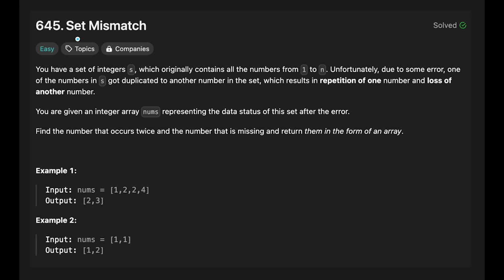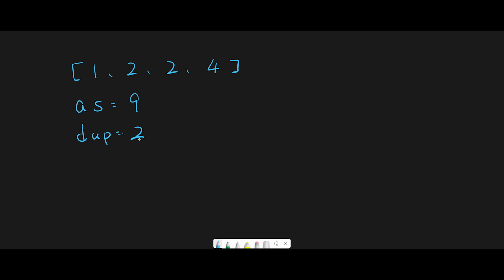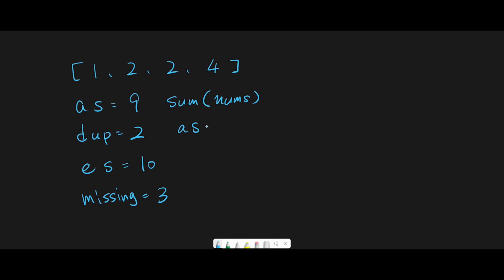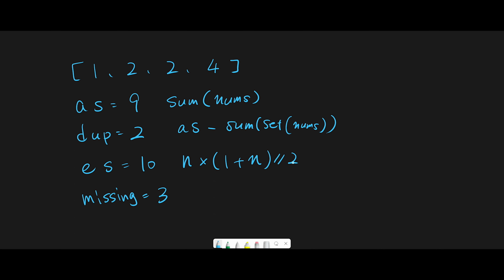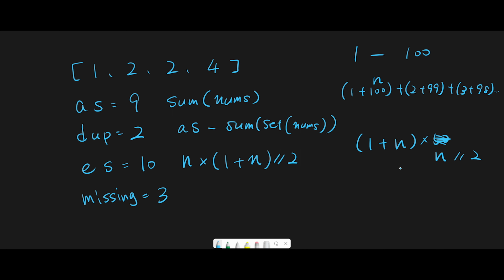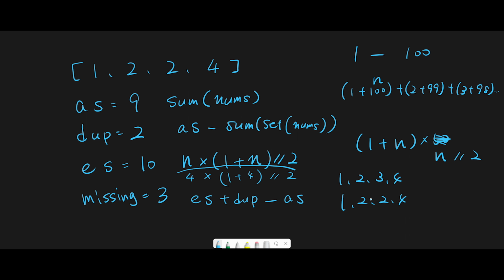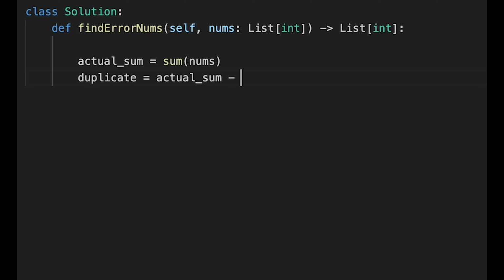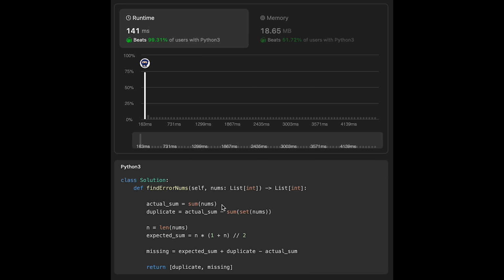Set Mismatch - LeetCode #645 - Python, JavaScript, Java, C++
Let's solve Set Mismatch with Python, JavaScript, Java and C++ LeetCode #645! This is LeetCode daily coding challenge on January, 23rd, 2024.

Dive into my latest tutorial video where I unravel the intricacies of the 'Set Mismatch' programming problem. Join me as we dissect the code and navigate through optimal solutions to identify the duplications and missing elements in a given array. Learn valuable insights and strategies to tackle the 'Set Mismatch' challenge efficiently. Enhance your algorithmic problem-solving skills and conquer coding interviews with confidence. Watch now and unravel the mysteries of 'Set Mismatch' in this comprehensive tutorial!